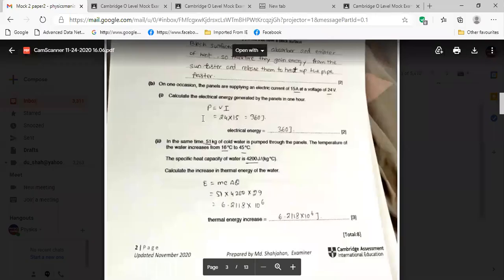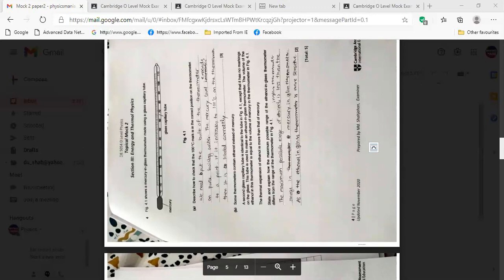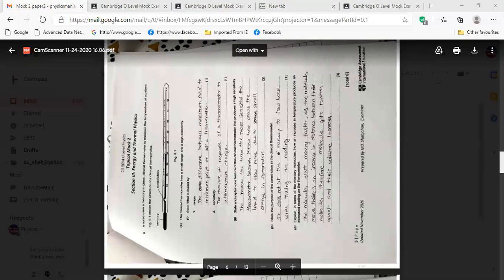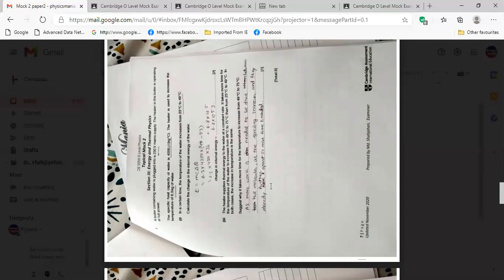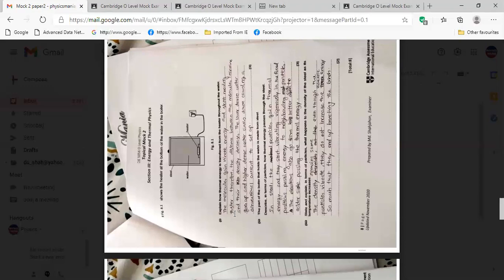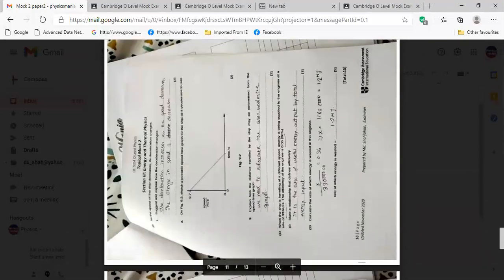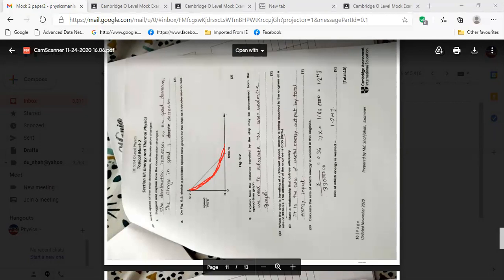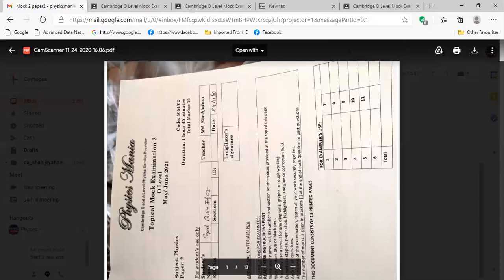Physics Mania Batch 10 27 11 2020 Part 2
Solving Topical Mock 2 [SQ 2 (b) (ii)---11]